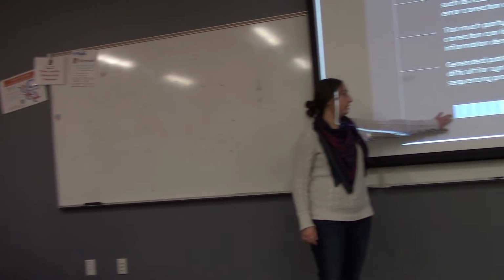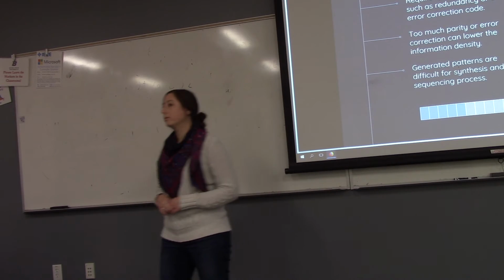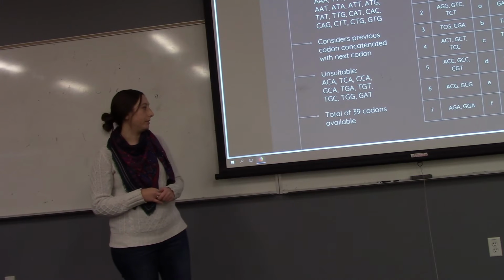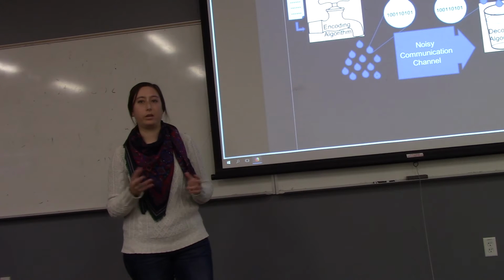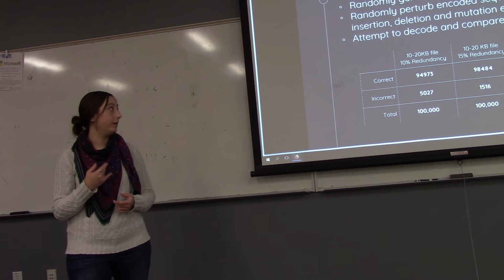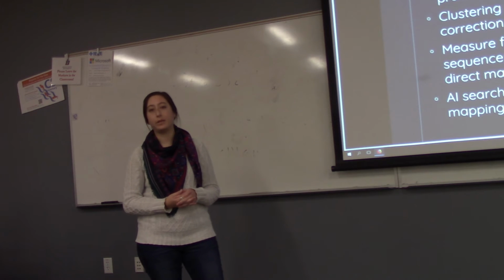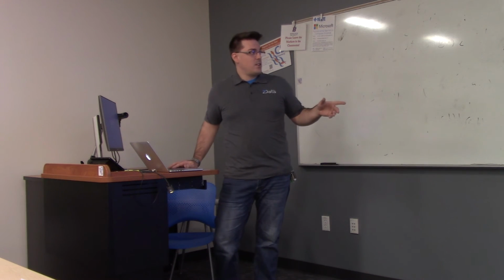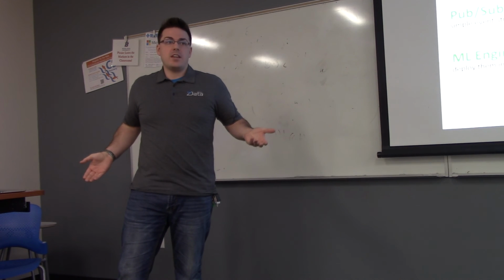Kelsey Suyehira: DNA for Information Storage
Kelsey Suyehira is a recent graduate from BSU and reviews her research on storing information in DNA.

Boise Data Science Meetup Dec 4 2018